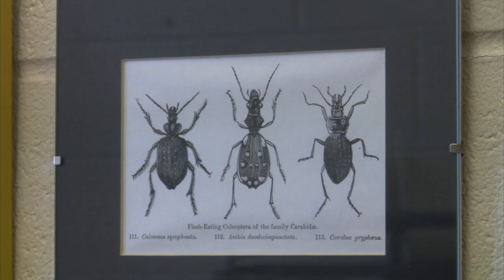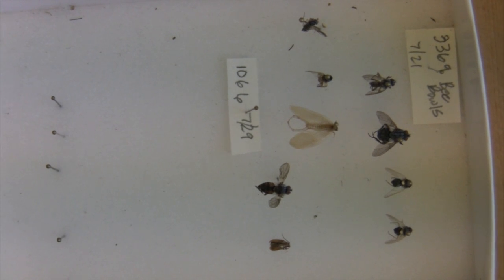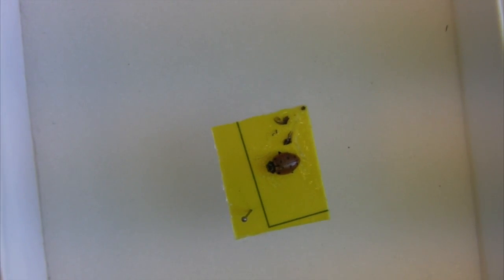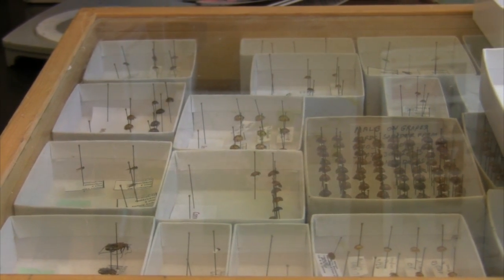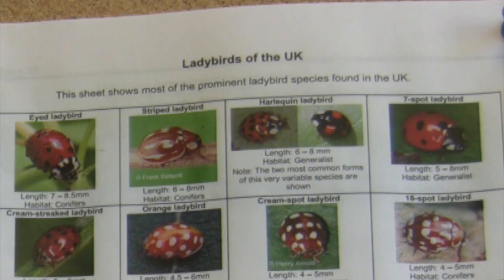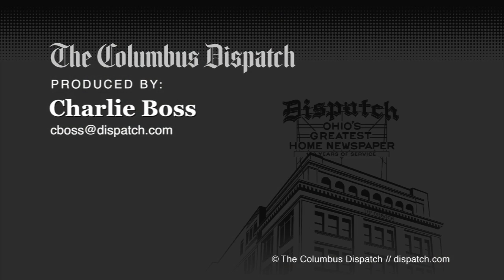Reclaiming urban decay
Spiders give first look at how nature might reclaim empty city lots